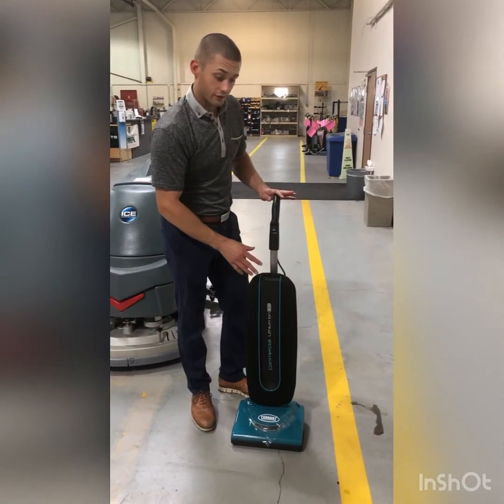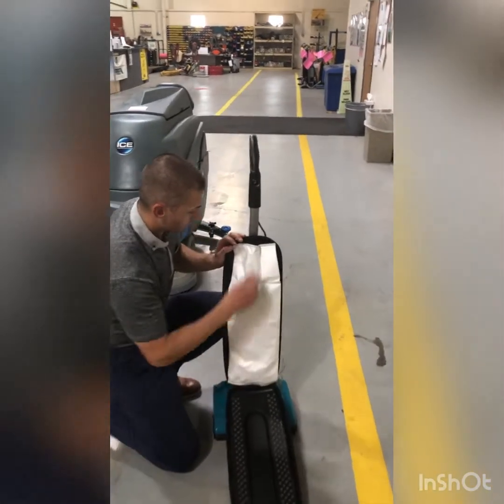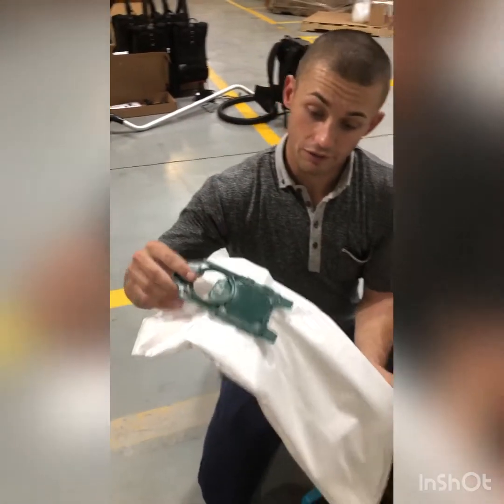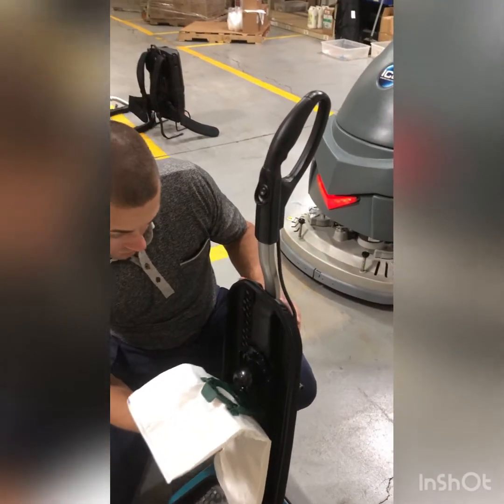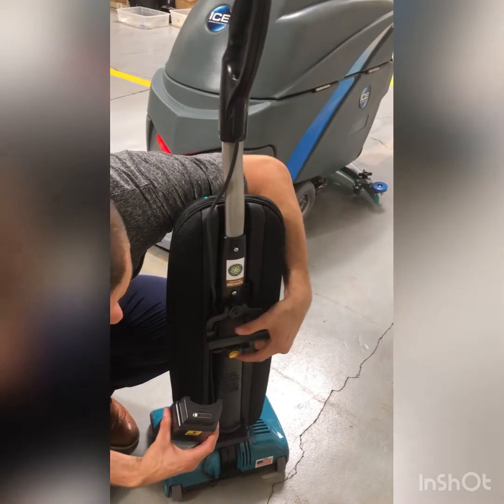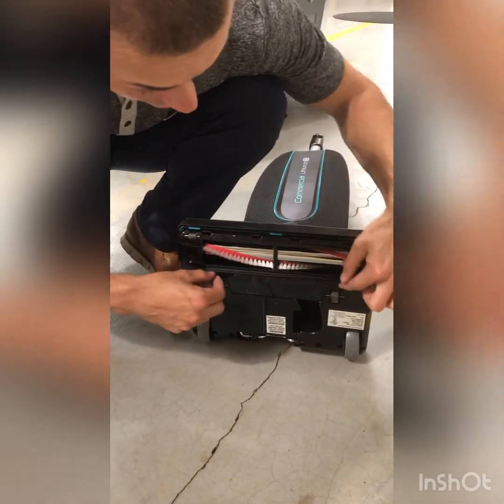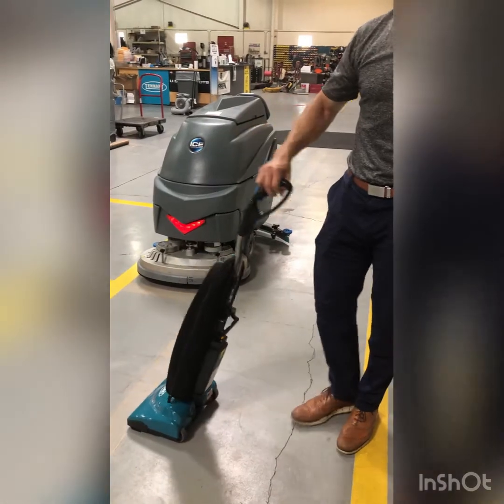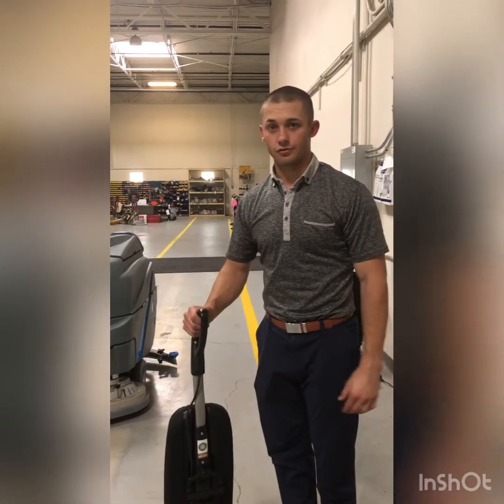Tennant Cordless Upright